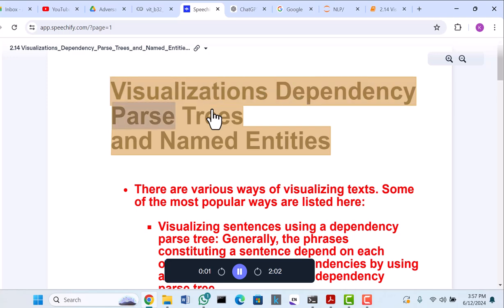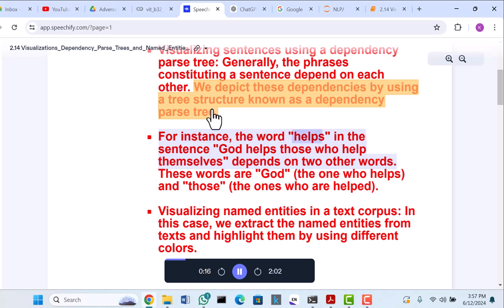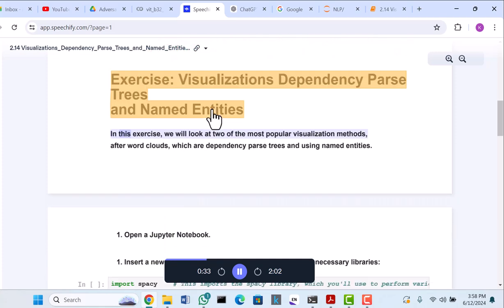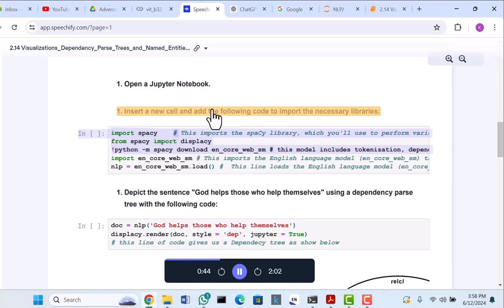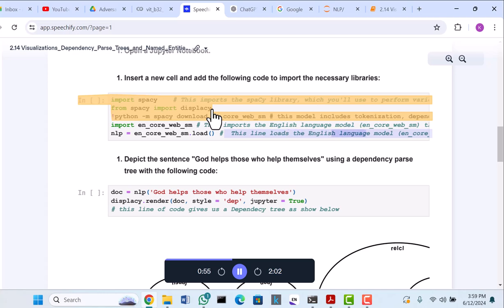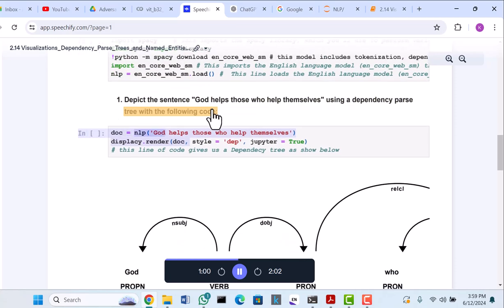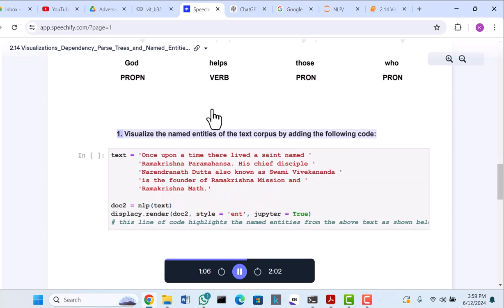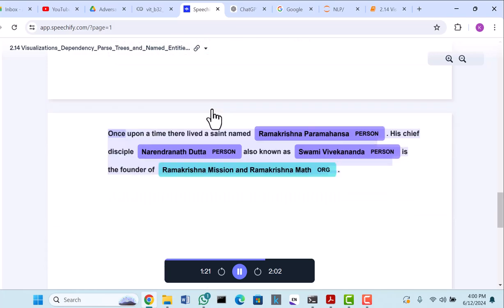2.14 Visualizations Dependency Parse Trees and Named Entities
Visualizing sentences using a dependency parse tree: Generally, the phrases constituting a sentence depend on each other. We depict these  dependencies by using a tree structure known as a dependency parse tree.